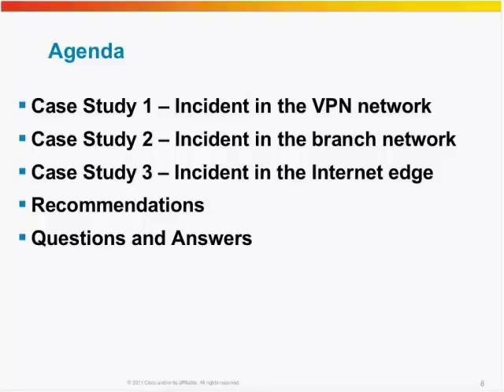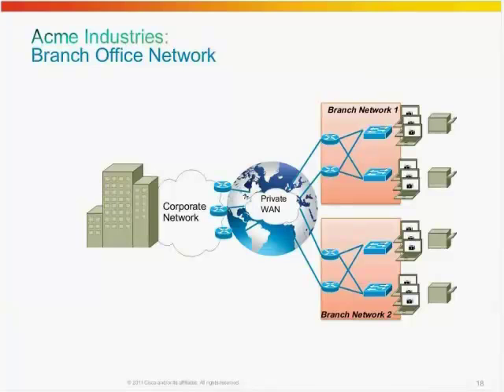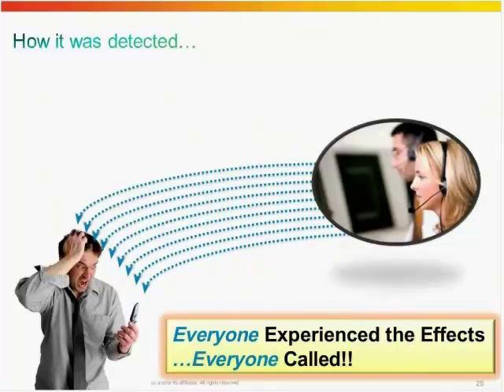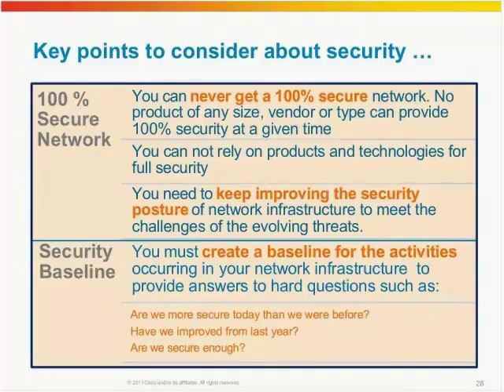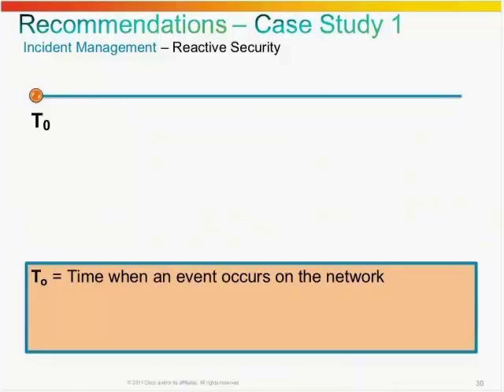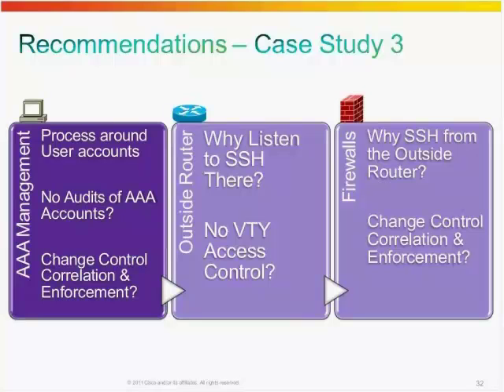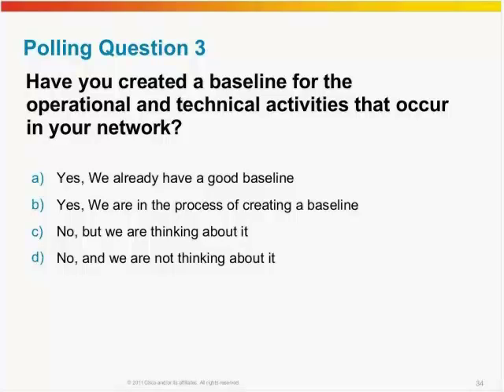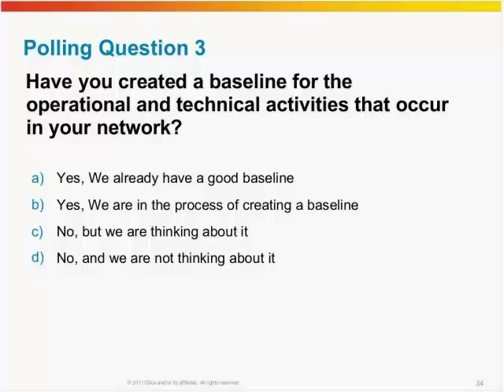Things I Can Do to Protect My Network from Getting Hacked [Webcast]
Cisco subject matter expert Jazib Frahim covered some of the reasons why enterprise network segments get compromised despite their state-of-the-art network security technologies and products that are deployed.

For more information on this subject and to read the FAQs and view the presentation,